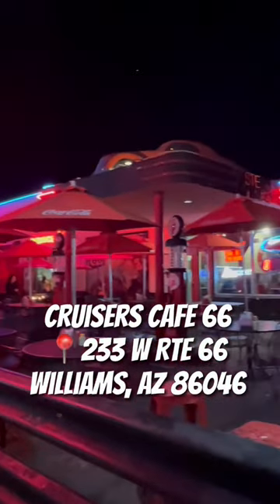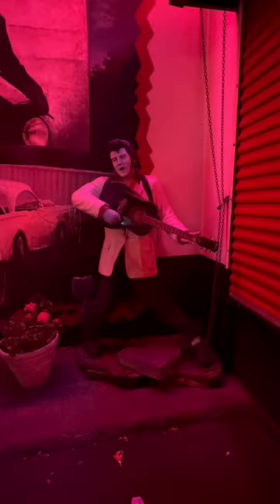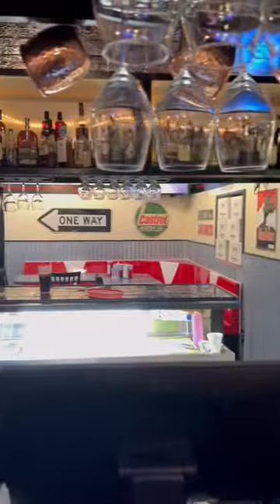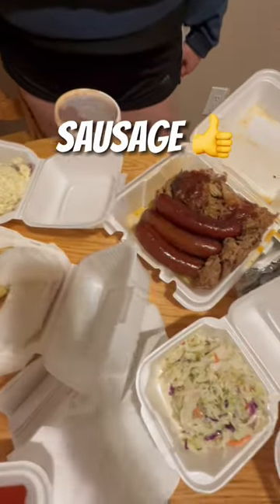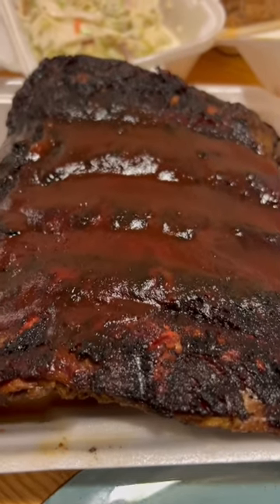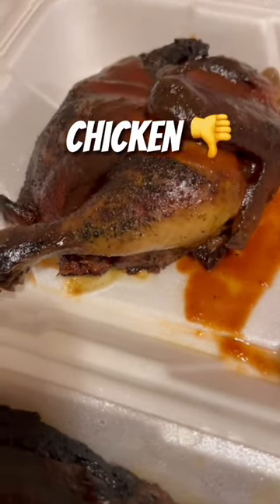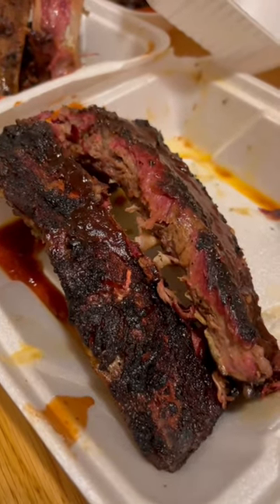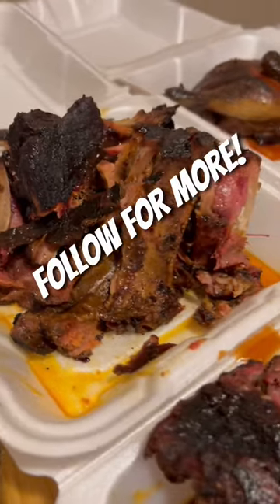You need to try this BBQ spot along Route 66!